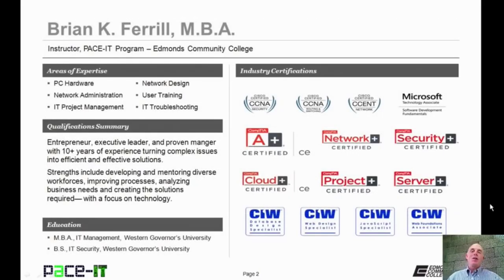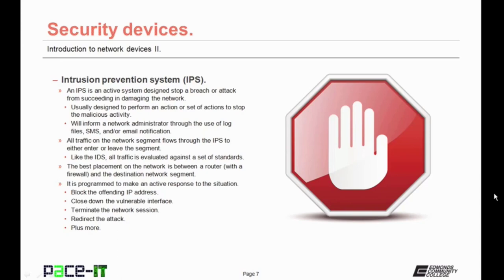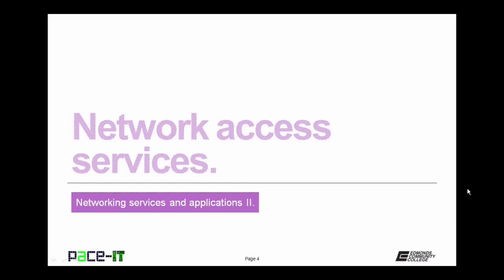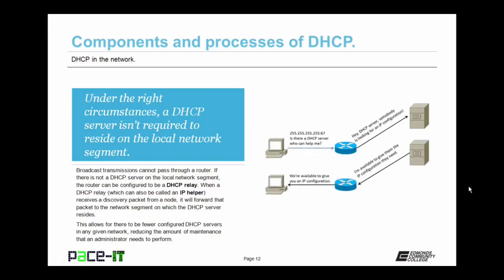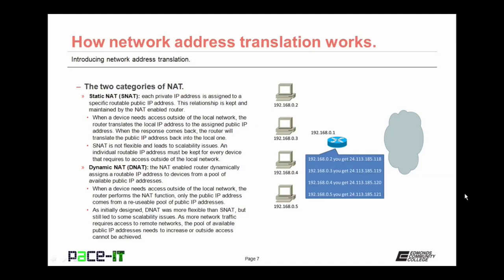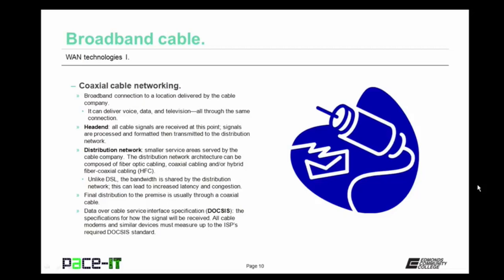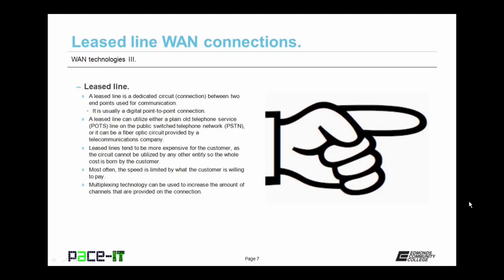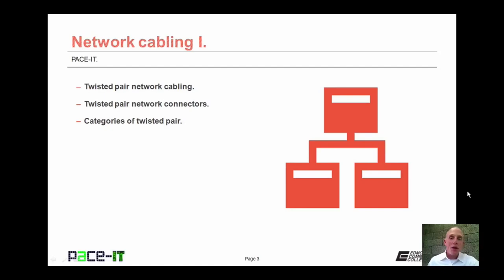CompTIA Network+ Course - Part1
Watch this video course to learn about computer networking. This course will help you need to prepare yourself for the CompTIA Network+ certification exam. Instructor Brian Ferrill

Topics that are covered:

Intro to Network Devices (part 1)  (0:00)
Intro to Network Devices (part 2) (7:14)
Networking Services and Applications (part 1) (15:10)
Networking Services and Applications (part 2) (22:55)
DHCP in the Network (26:00)
Introduction to the DNS Service (35:59)
Introducing Network Address Translation (44:13)
WAN Technologies (part 1) (51:16)
WAN Technologies (part 2) (1:01:00)
WAN Technologies (part 3) (1:8:10)
WAN Technologies (part 4) (1:16:00)
Network Cabling (part 1) (1:21:00)
Network Cabling (part 2) (1:30:35)
Network Cabling (part 3) (1:37:00)
Network Topologies (1:42:00)
Network Infrastructure Implementations (1:49:00)
Introduction to IPv4 (part 1) (1:55:00)
Introduction to IPv4 (part 2) (2:01:47)
Introduction to IPv6  (2:15:00)
Special IP Networking Concepts (2:25:36)
Introduction to Routing Concepts (part 1) (2:33:39)
Introduction to Routing Concepts (part 2) (2:39:00)
Introduction to Routing Protocols (2:49:26)
Basic Elements of Unified Communications (2:54:37)
Virtualization Technologies (3:14:00)
Storage Area Networks (3:05:34)
Basic Cloud Concepts(3:11:10)
Implementing a Basic Network (3:17:57)
Analyzing Monitoring Reports (3:27:28)
Network Monitoring (part 1) (3:33:10)
Network Monitoring (part 2) (3:41:00)
Supporting Configuration Management (part 1) (3:48:00)
Supporting Configuration Management (part 2) (3:55:00)
The Importance of Network Segmentation (4:01:12)
Applying Patches and Updates (4:08:21)
Configuring Switches (part 1) ( :14:10)
Configuring Switches (part 2) (4:21:30)
Wireless LAN Infrastructure (part 1) (4:30:00)

This course is created by merging all the lessons related to the CompTIA Network + Course.